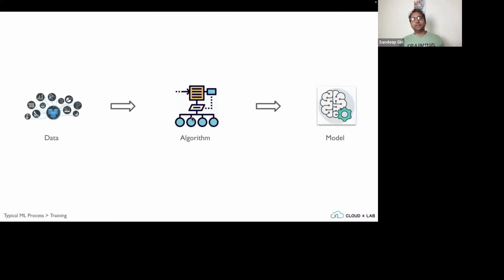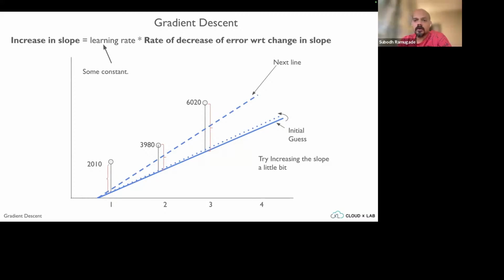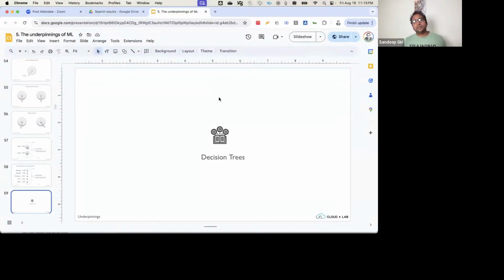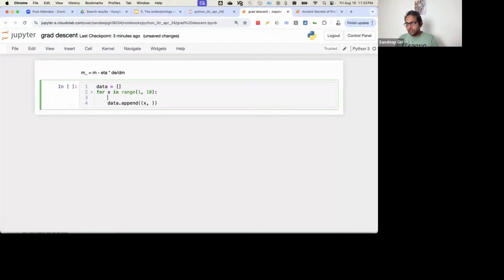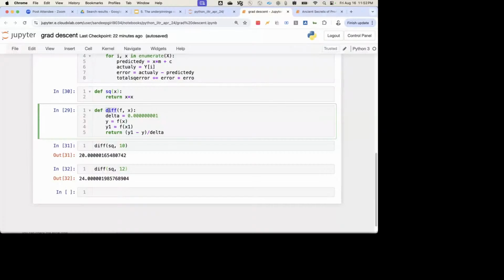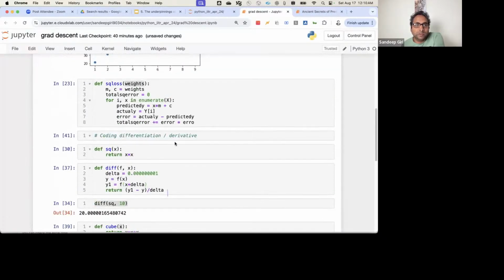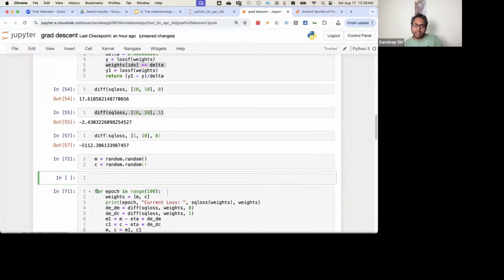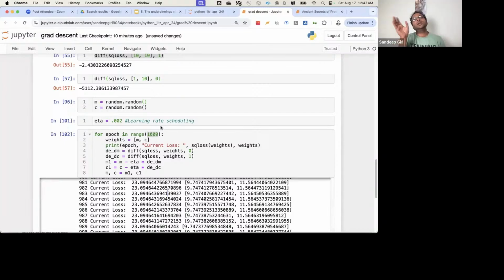Free Live Data Science, AI/ML(including Gen AI & LLMs) course - Session 28